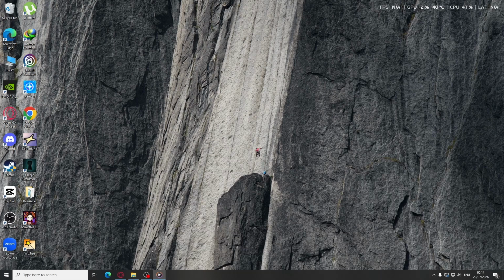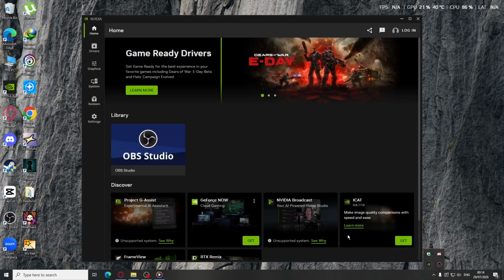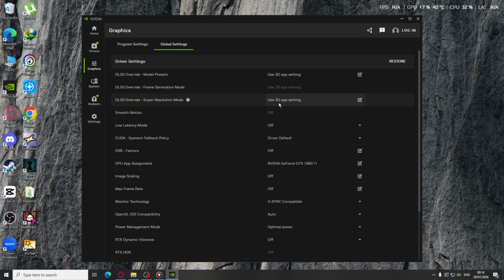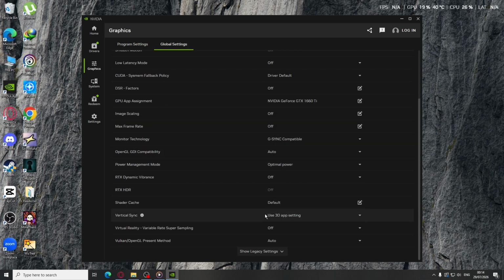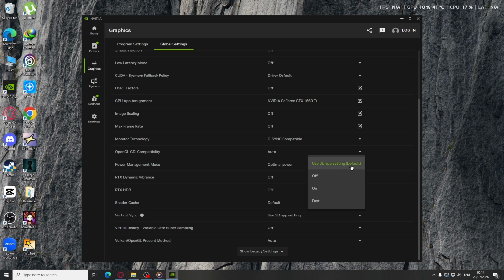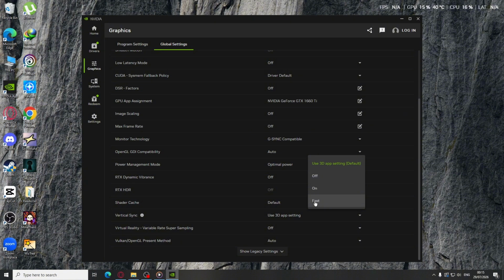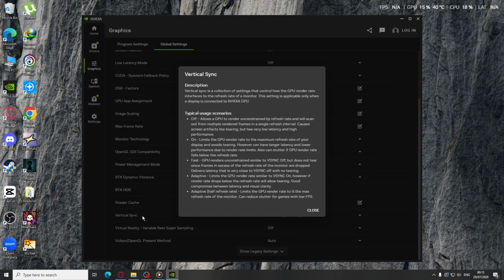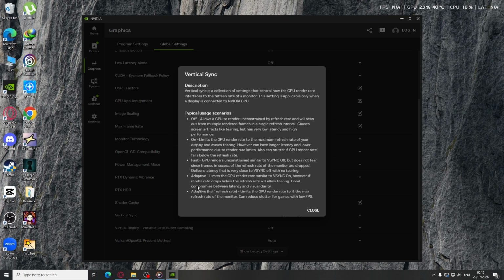How to Turn On VSync in Nvidia App (2026) — Quick & Easy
Hey friends, in today's short video I'm going to show you exactly how to enable VSync in the Nvidia app — the difference between On, Adaptive and Fast, and why in-game settings often override what you set here.